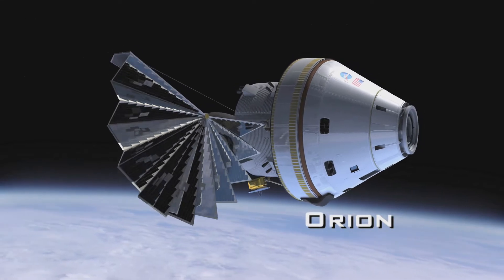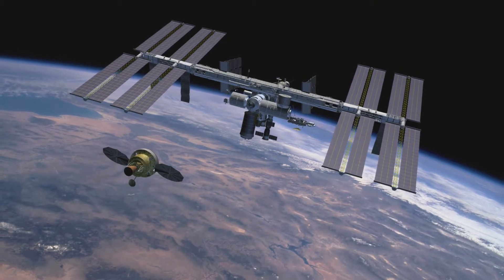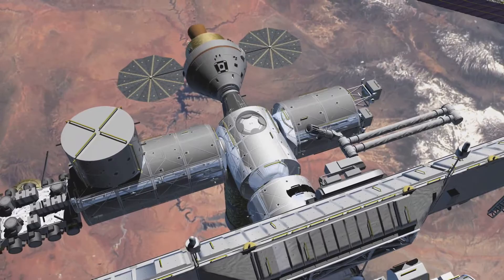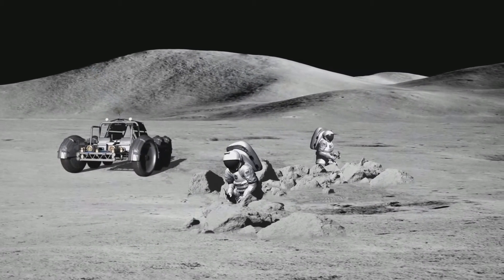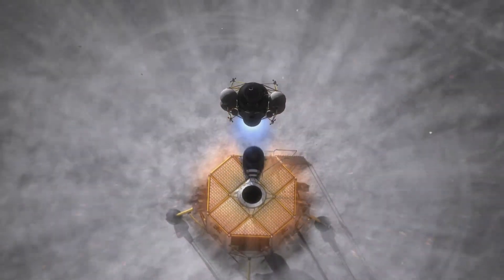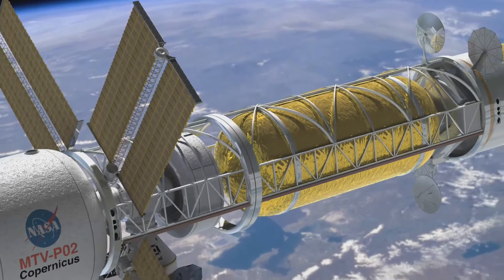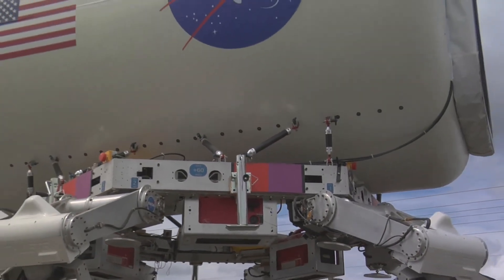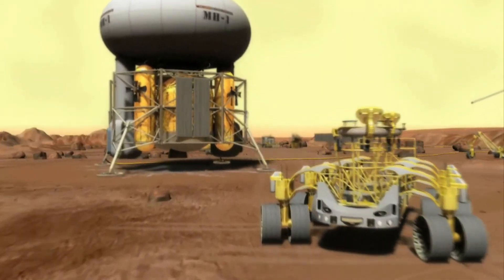Ares Constellation Systems Program NASA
I got this video from the NASA website, it used to be three separate videos, then I merged them together into one. This is an extremely brief description of the Ares Program. It shows what it does, and how it will do it.

-Write your congressmen to save this program!